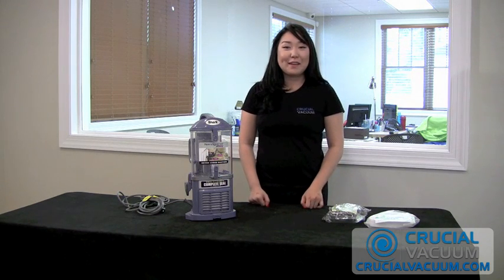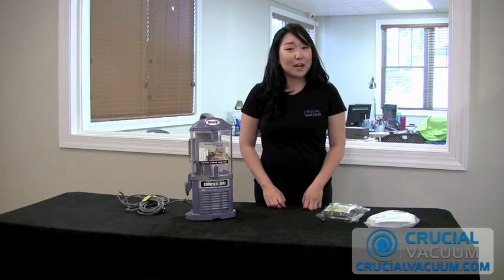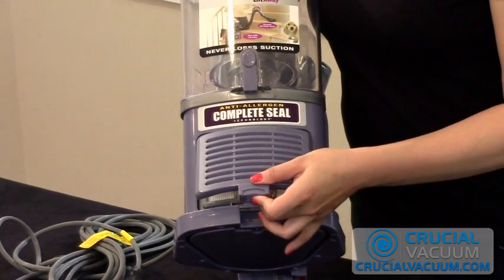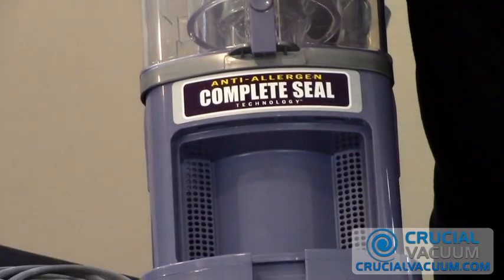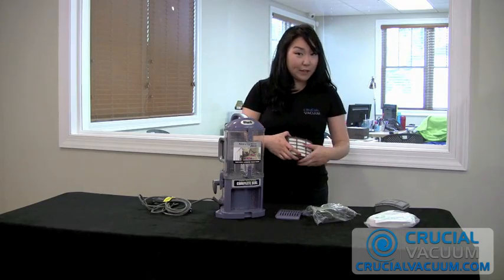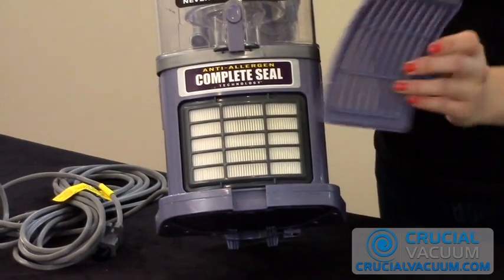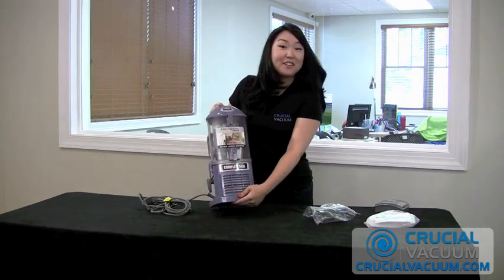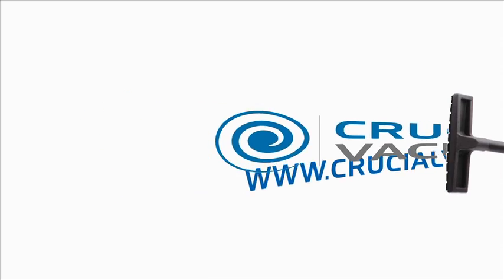Shark Navigator Lift-Away Post Motor Filter Replacement, Part # XHF350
Learn to change your Shark Navigator Lift-Away HEPA filter compared to part XHF350 with this handy step-by-step instructional video. If your vacuum suffers a loss of suction or an odd smell, it may be time to replace your filter. Purchase your replacement filter directly from us here at Think Crucial and save both time and money!